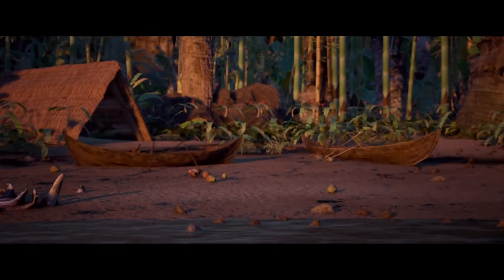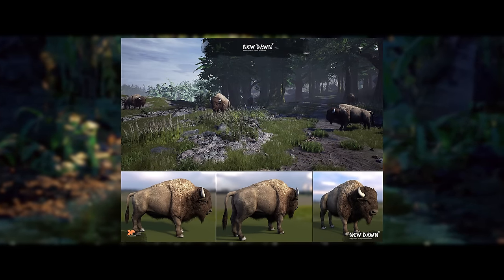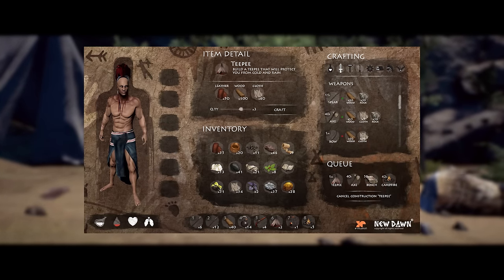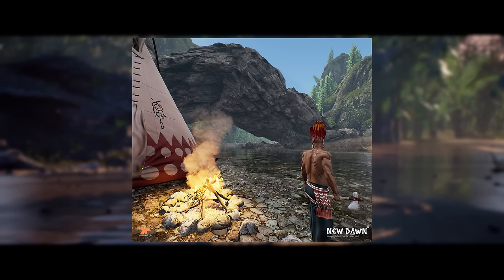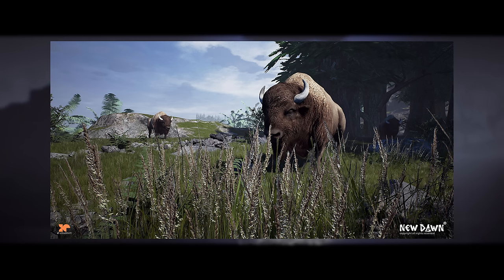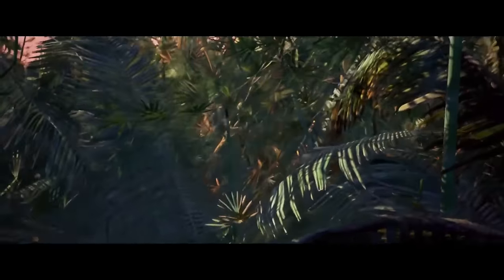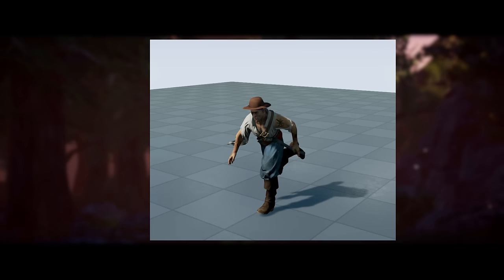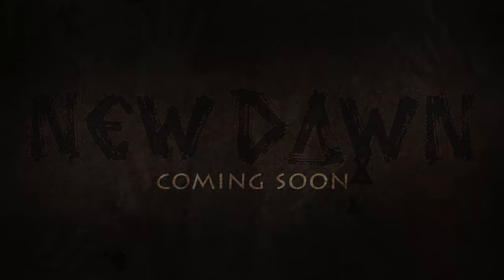FIRST LOOK! New Dawn ~ Pirate Survival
➢Subscibe & Like - Enjoy your stay!

Today we take a look at another survival game, New Dawn by developer e-visualsoft who takes the genre to the pirate age with mounts, crafting and tribes, all built in Unreal Engine 4.

Coming to Steam Greenlight soon.

All Footage is from New Dawn